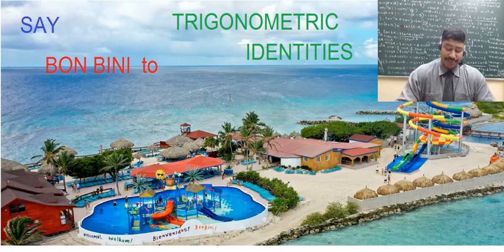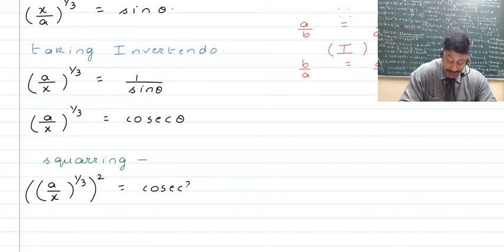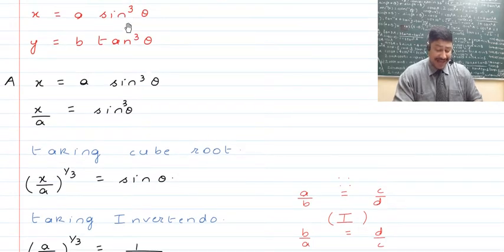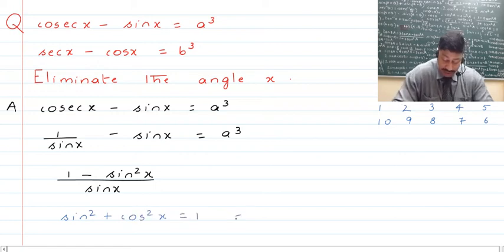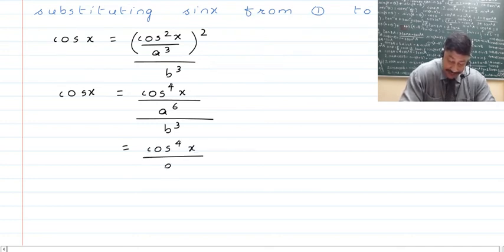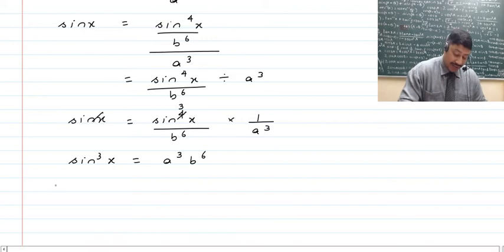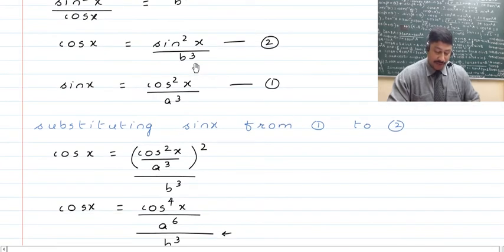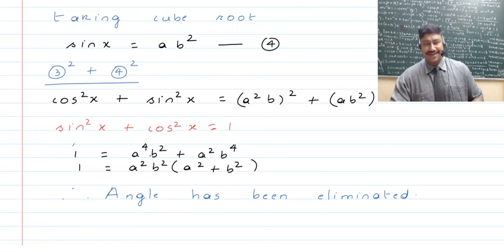class 10 : ELIMINATION OF ANGLE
Hi,
  In this lecture we study ELIMINATION OF ANGLE , a topic in class 10 Mathematics.
  How are you all ? Enjoying your life ?
  GREAT !
  In this lecture I have explained about
1 TRIGONOMETRICAL IDENTITIES used in Elimination of angle
2 strategy used in ELIMINATION OF ANGLE
3 a SIMPLE sum
4 a TOUGH sum
I hope you will understand all these concepts and will also be able to apply them in sums.